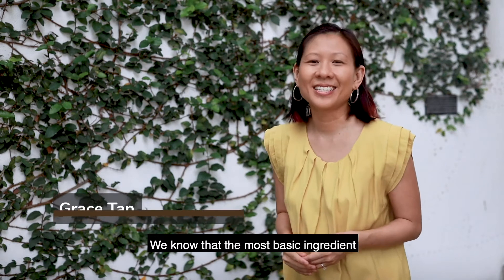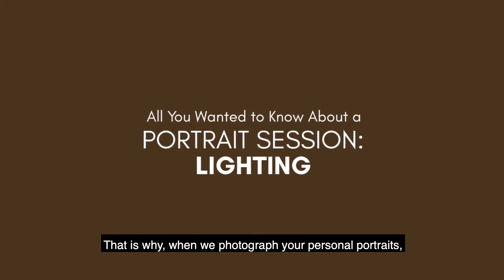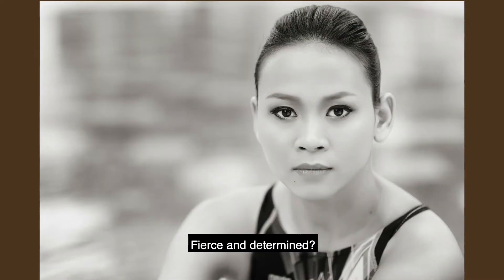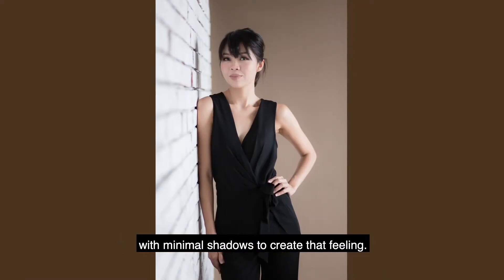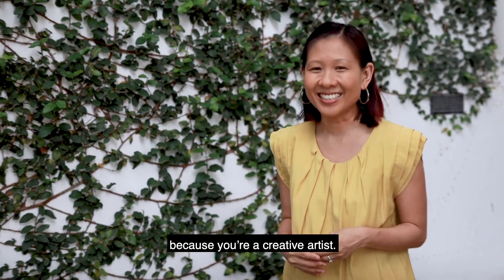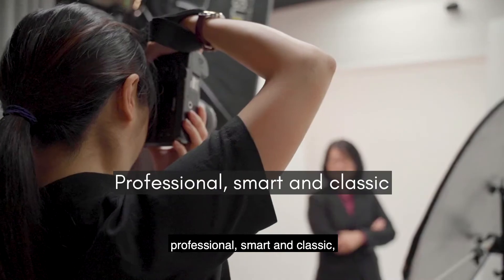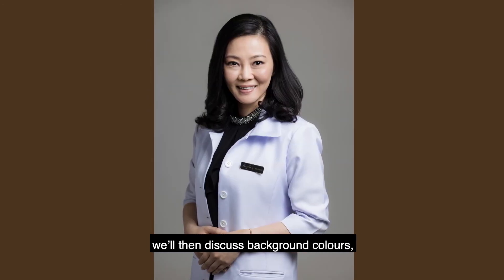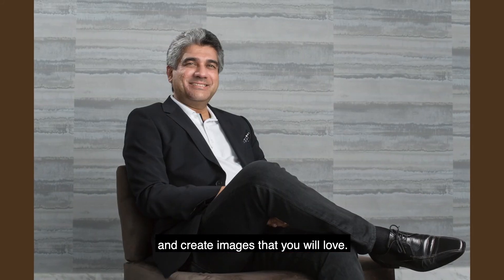All You Wanted to Know About a Portrait Session: Lighting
There is so much planning that goes on behind the scenes to get the perfect shot for our clients. In the video below, we talk about how lighting is used to create different kinds of corporate headshots and professional profile photos.

A good photographer will know how to ask you “What kind of look do you have in mind for your images?” because knowing this will help photographers like us, know exactly what to do with lighting in order to achieve what you need.